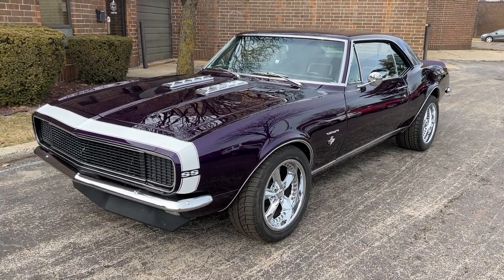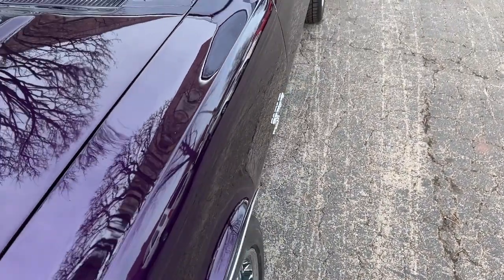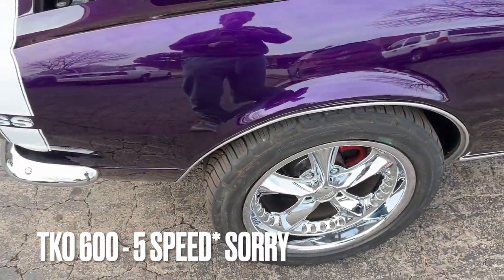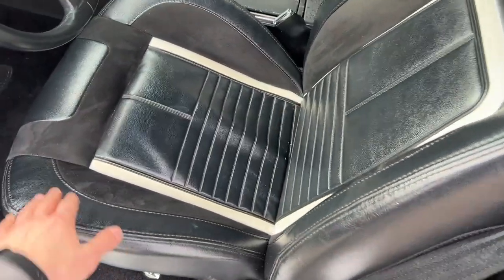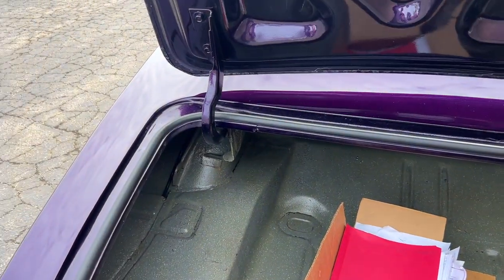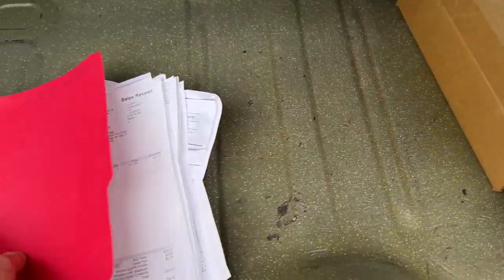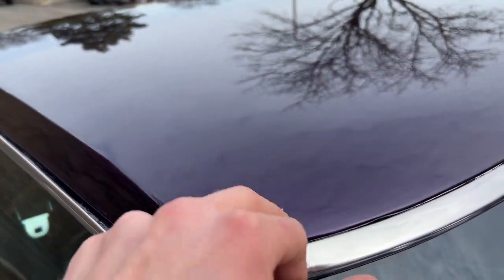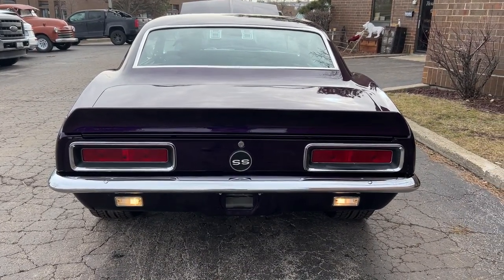1967 Chevrolet Camaro RS SS - 383 5 Speed - SOLD On Bring A Trailer!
1967 Chevrolet Camaro For Sale! Real RS SS Camaro Coupe! Finished In Custom Purple W/ All Custom Interior! 383 Stroker! 5 Speed Trans! 4 Wheel Power Disc Brakes! Power Steering! Tubular Control Arms! 12 Bolt Posi Rear! Hide Away Headlights! Foose Wheels! Lots Of Paperwork & Receipts!